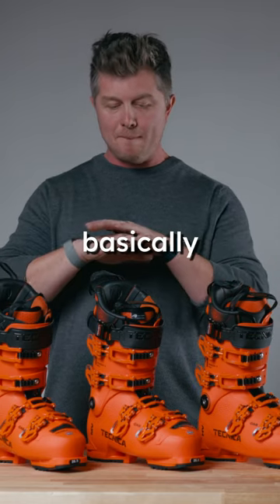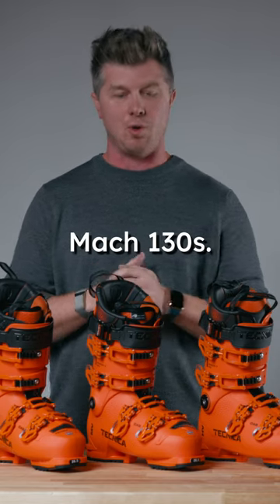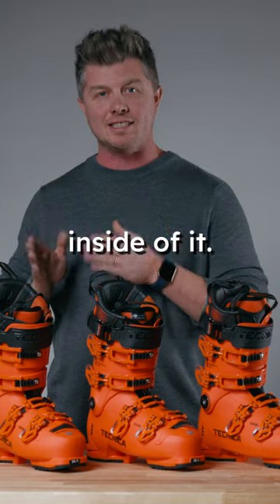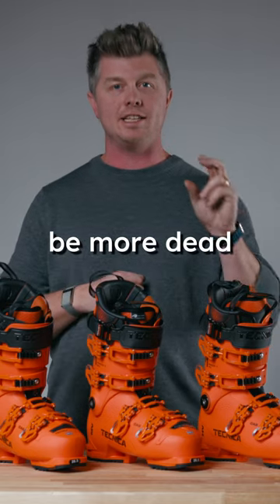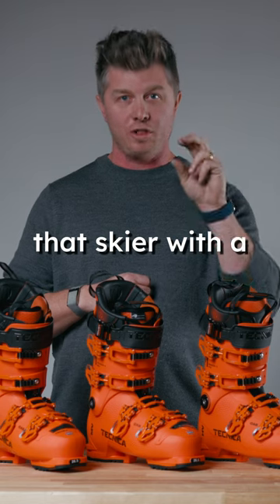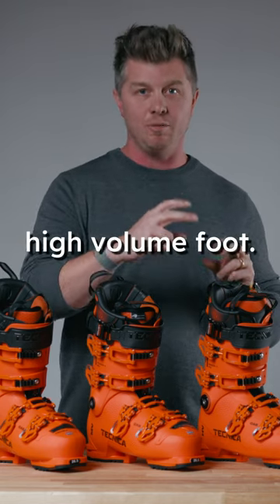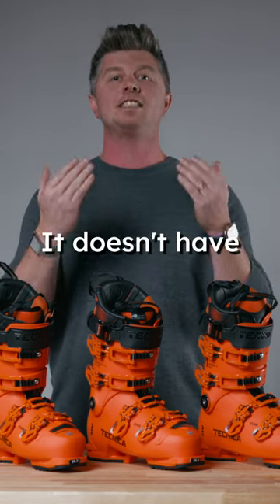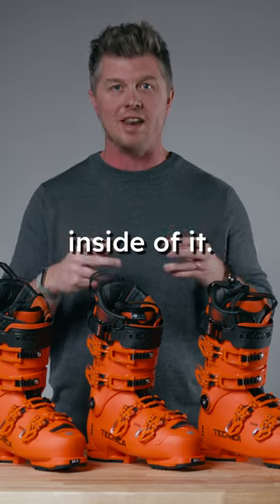What ski boot flex is best, how it works, and misconceptions explained.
Boot Fitter, George talks about all things Ski Boot Flex. What flex is best for you, how the flex index works, and common misconceptions.